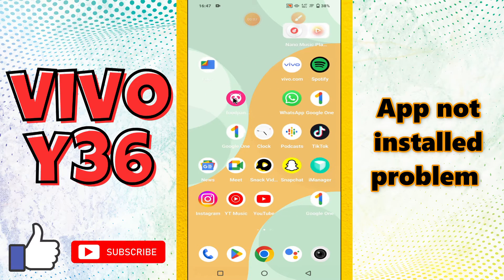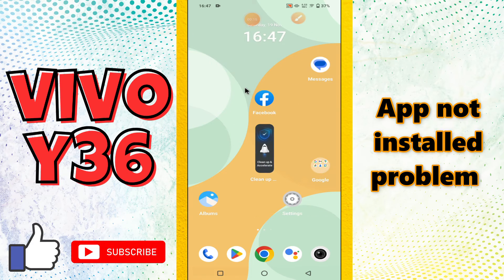App not installed problem VIVO Y36 || How to install apps || Apps downloading issues solution